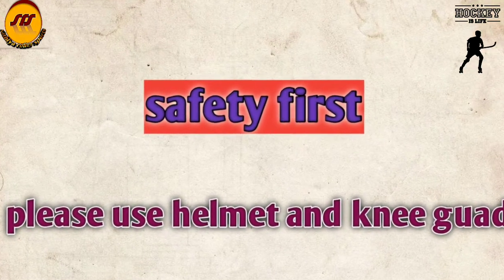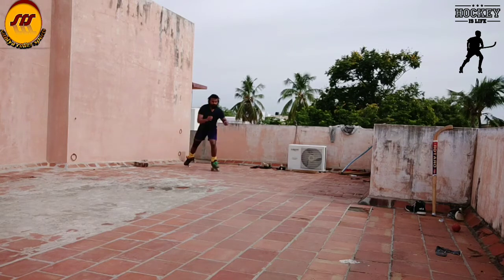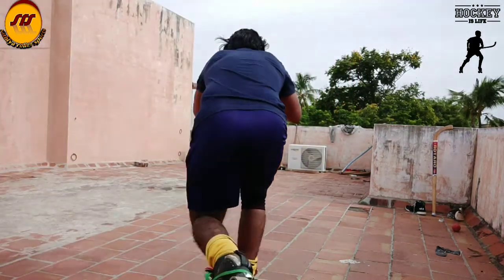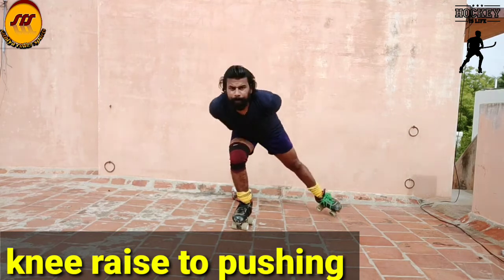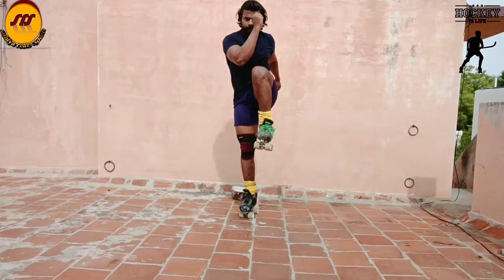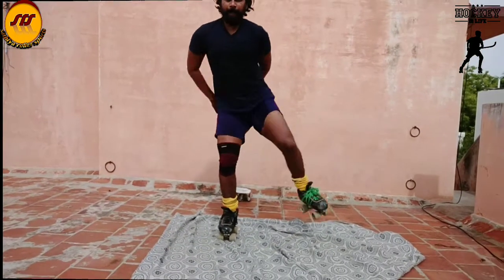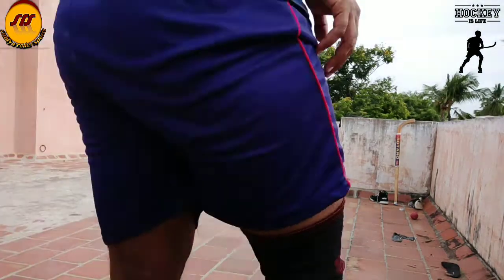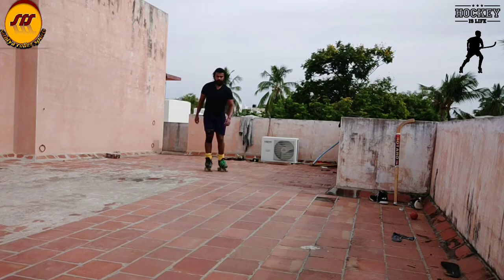How to learn skating tutorial 5 | home series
Sathiya roller sports

Welcome
                Hello skaters in these video we are going to see how to learn skating tutorial 5 for home series this workouts very helpful for beginners so you can learn easily skating like a inline skating and quad skating you can use same technique same tutorial follow inline skaters and quad sakters thank-you

In our channel more skating videos

How to Learn skating tutorial 3 home series

How to learn skating tutorial 4 home series

In our channel upcoming videos

Skating tutorials
Skating fitness workouts
Skater diet
Skating road practice
And more

Hello friends in our channel we are putting roller sports videos like a

Speed skating
Inline speed skating
Quad speed skating
Roller hockey
Inline roller hockey
Quad roller hockey
Artistic skating dance
Roller derby
Rollball
Skate board

All types of roller sports you can learn one channel sathiya roller sports